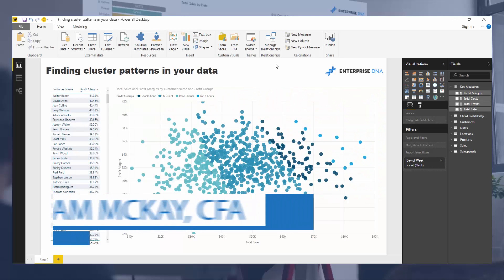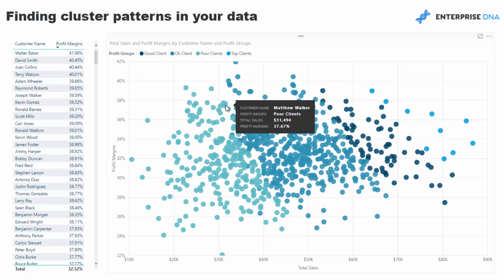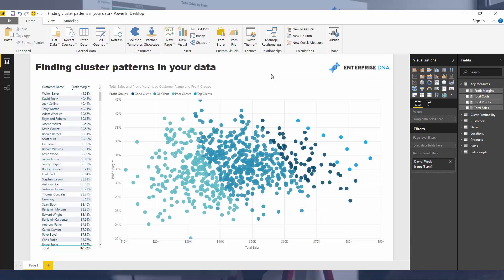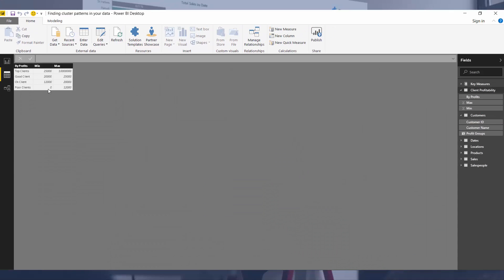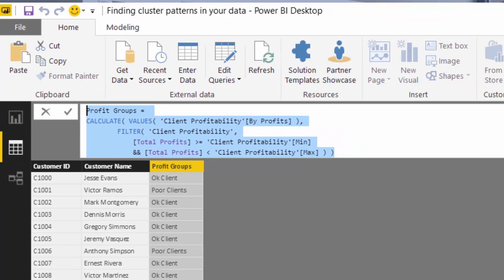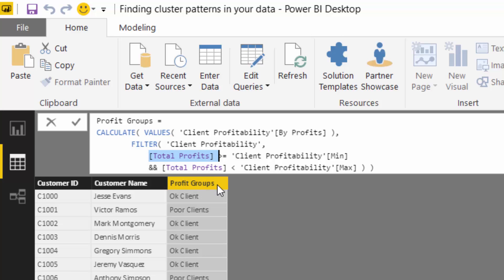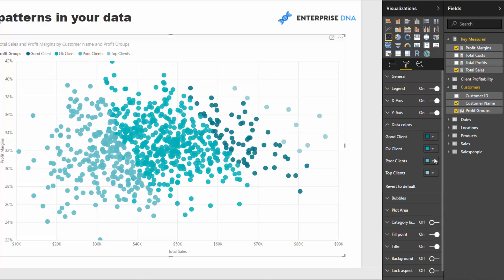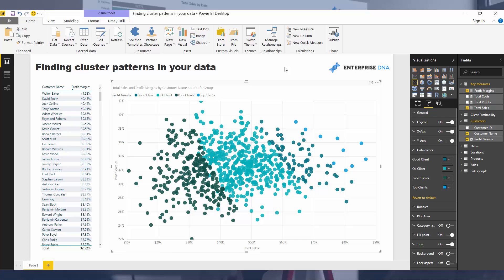How To Discover Clusters In Your Datasets Using DAX in Power BI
This is an extension and similar pattern to another video on Enterprise DNA TV. I dive further into how to use Power BI and DAX to find clusters of information in your data.

This enables you to quickly and in an automated way find clusters of information or unseen patterns that can add a lot of value.

Video Details
0:15 - Introduction
1:11 - How To Visualize Clusters In Your Data
2:28 - Inside The Data Model
3:20 - Integrating Logic Into The Dimension
4:46 - Creating The Visualization
5:55 - Conclusion

Related Links
Use DAX To Segment & Group Data In Power BI
Dynamic Segmentation: How To Segment Customers Into Groups Using Advanced DAX

Power BI Clustered Column Chart X-axis Display Different for Fiscal Year Vs Fiscal Quarter